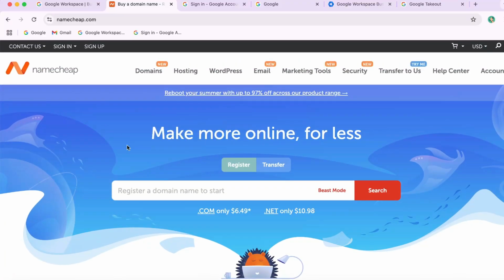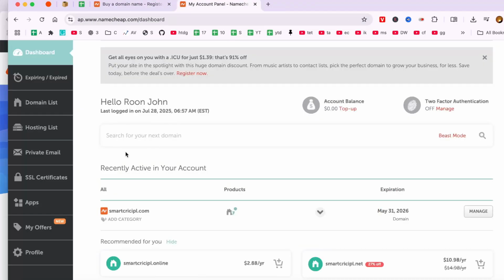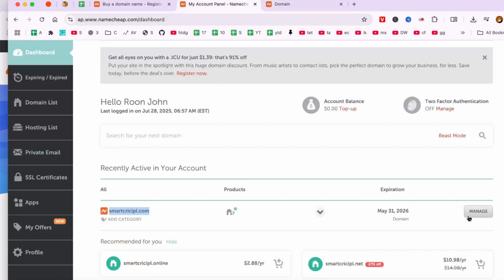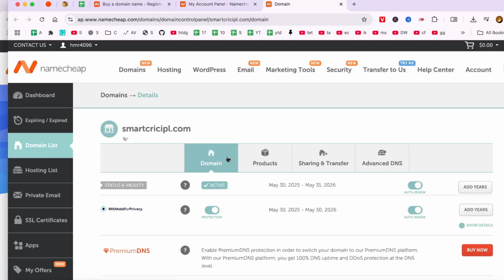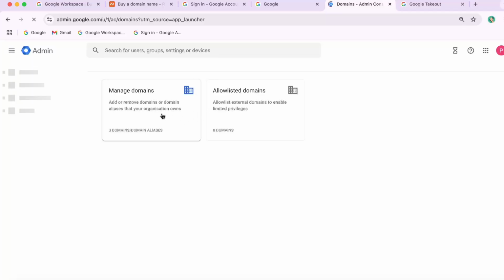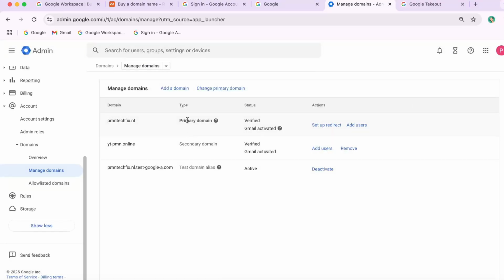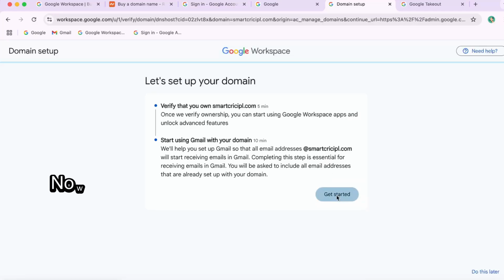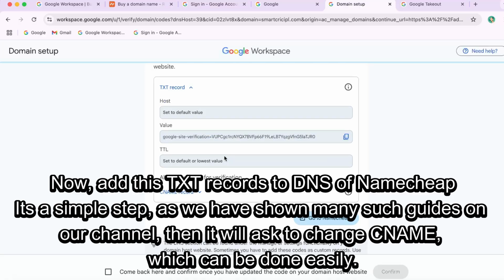How to Connect Namecheap Domain to Google Workspace, Add Web Site Easily 2026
In this video, I've demonstrated "How to Connect Namecheap Domain to Google Workspace, Add Web Site Easily 2026". If you're looking to expand your online presence by connecting your Namecheap domain to Google Workspace, this tutorial is for you. I'll guide you through the process step by step, making it easy and straightforward. We'll go over everything from setting up your Google Workspace account to integrating it with your Namecheap domain. By the end of this video, you'll have a fully functional website connected to Google Workspace, ready to take on the digital world.

Timestamps:
0:00 Introduction
0:20 Setting up Google Workspace
0:45 Connecting Namecheap Domain to Google Workspace
1:30 Adding Website to Google Workspace
2:10 Wrap up and final thoughts